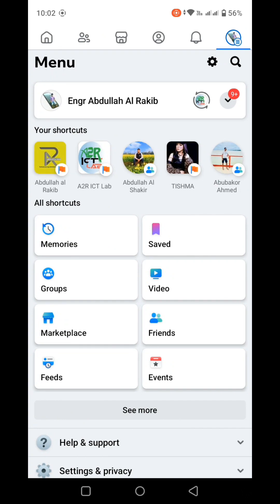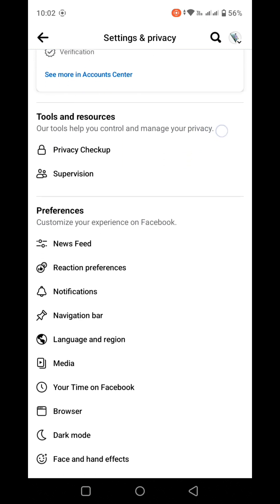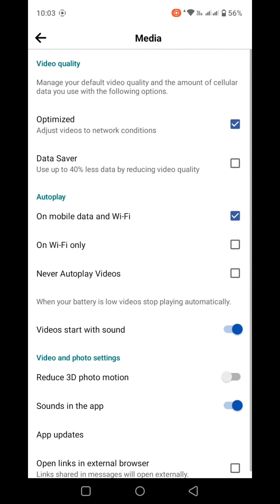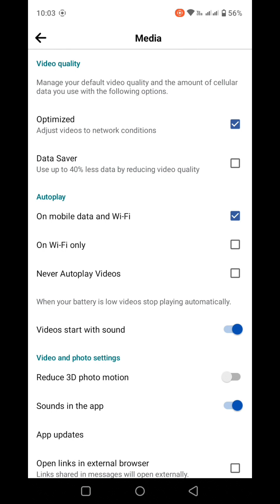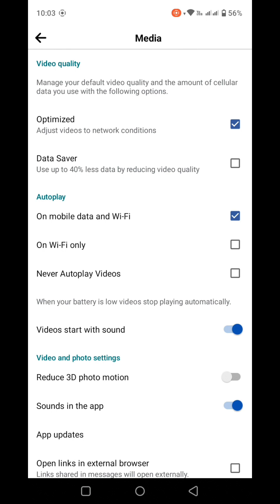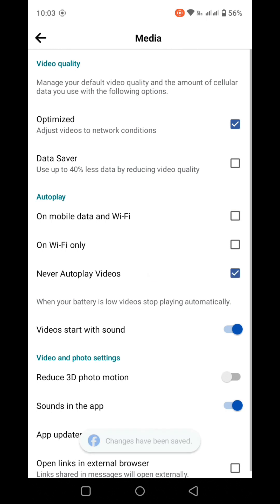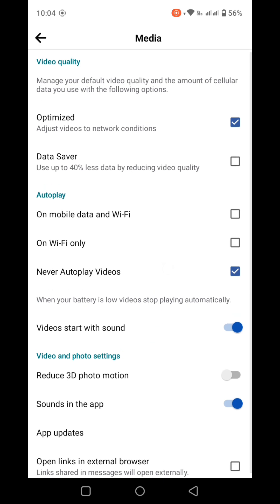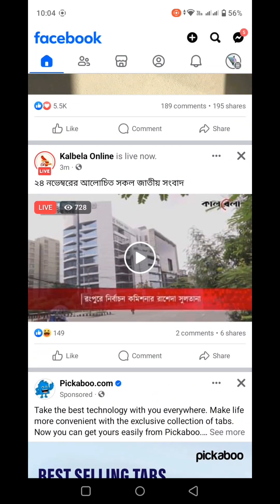কিভাবে ফেইজবুকের এটোমেটিক প্লে হওয়া ভিডিও বন্ধ করবো ।। Autoplay Turn On/Off Facebook’s Video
আসসালামু আলাইকুম প্রিয় ভাই/বোনেরা-
স্বাগতম,
(A2R ICT LAB) এটুআর আইসিটি ল্যাব -ইউটিউভ চ্যানেলে ।

কিভাবে ফেইজবুকের এটোমেটিক প্লে হওয়া ভিডিও বন্ধ করবো ।। Autoplay Turn On or Off Facebook’s Video
Turn Facebook Video Autoplay On or Off
On iOS devices navigate: Menu icon. (lower-right) - Settings. - Media and Contacts. - Video and Photos. - Autoplay. then select the preferred Autoplay option.
On Android devices navigate: Menu icon. (upper-right) - Settings & Privacy. - Settings. - Media and Contacts. - Autoplay.

Can Android AutoPlay video?
Can I play videos through Android Auto? Yes, you can. To play videos through Android Auto, you need to connect your phone to a compatible car infotainment system that supports Android Auto. Once connected, tap on the screen or use voice commands to play the videos you want to play on your car.

How do I turn off video autoplay on Android?
How do I turn on autoplay?
Where are autoplay settings?
Should videos autoplay?

how to turn on/ autoplay videos on Facebook Android
Facebook video autoplay not working
turn off the autoplay Facebook mobile
How to turn off Autoplay videos on Facebook Android 2024

কিভাবে ফেইজবুকের এটোমেটিক প্লে হওয়া ভিডিও বন্ধ করবো
Facebook অ্যাপ ওপেন করুন।
স্ক্রিনের নীচে মেনু বাটন সিলেক্ট করুন।
এবার Settings and Privacy অপশন বেছে নিন।
এর পরে সিলেক্ট করুন Settings।
এবার Media snd Contacts অপশন দেখতে পাবেন।
Videos and Photos অপশন বেছে নিন।
এখানে Autoplay অপশন বন্ধ করে দিন।

# turnOffOnFacebookVideo
# turnoffAutoplayvideosonFacebookAndroid